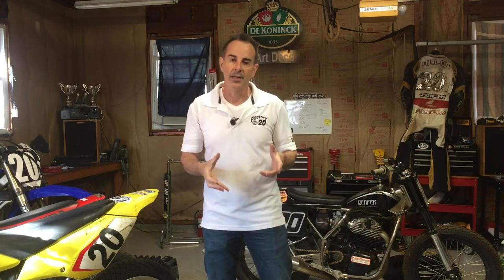Your First Flat Track Race pt. 1: Dirt/Street Rider to Racer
How-to tips for the road or dirt rider to become a Flat Track racer.

Title: DC Love Go Go